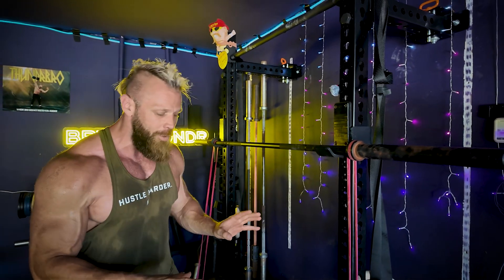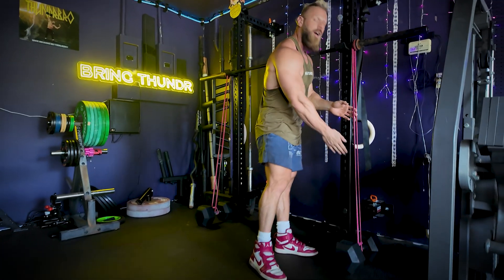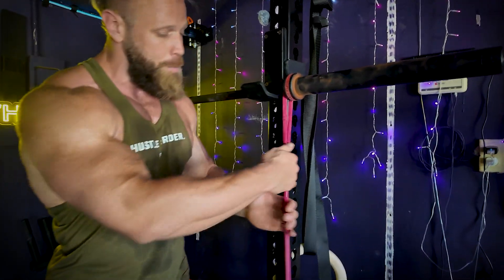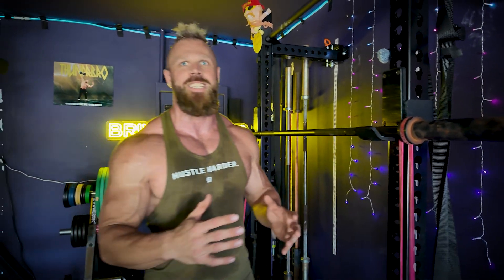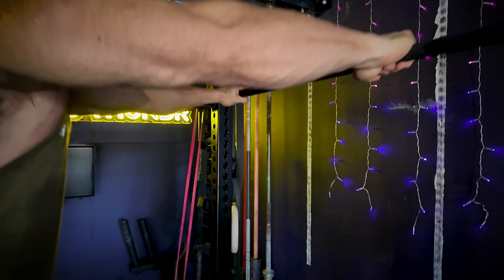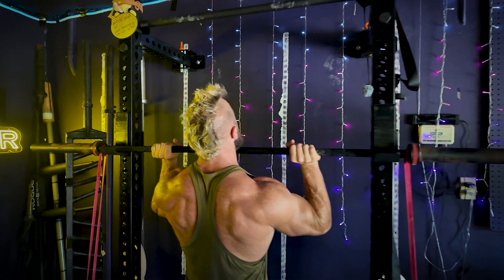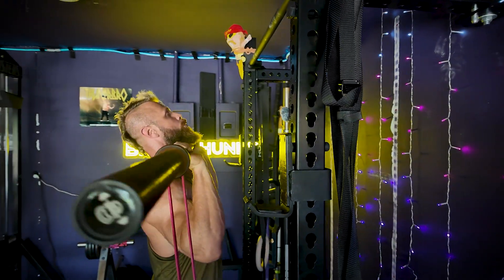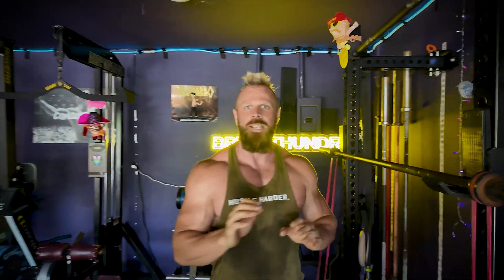Speed Strict Press vs Bands